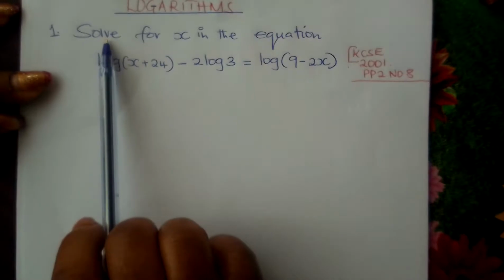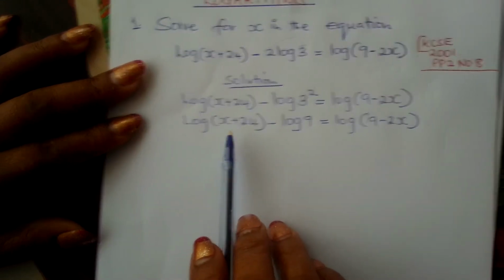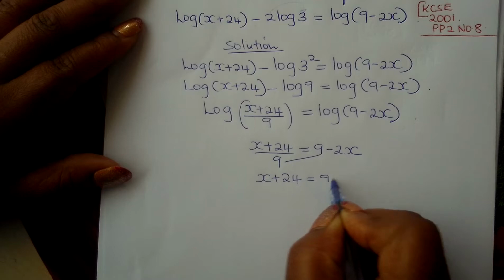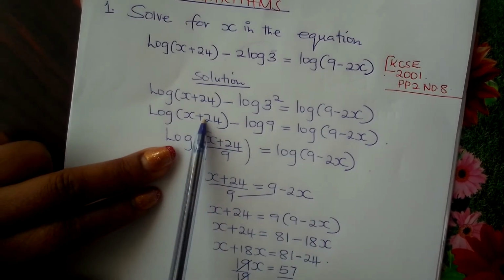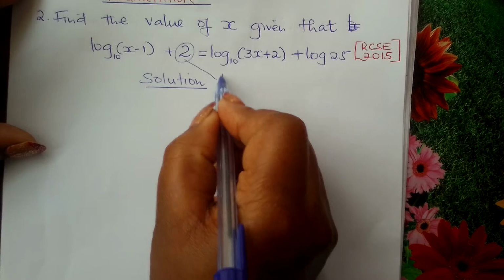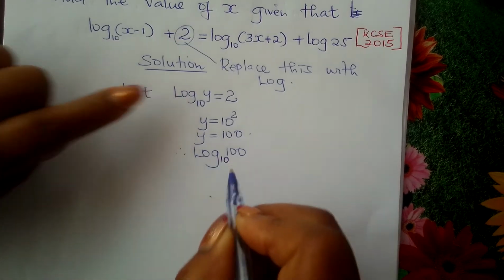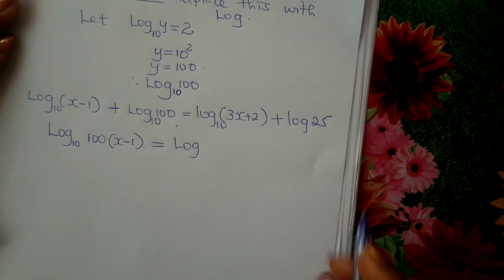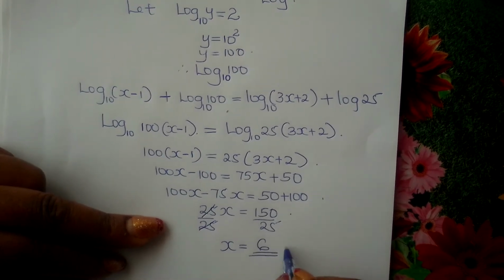K C S E Logarithms Form three Lesson 1